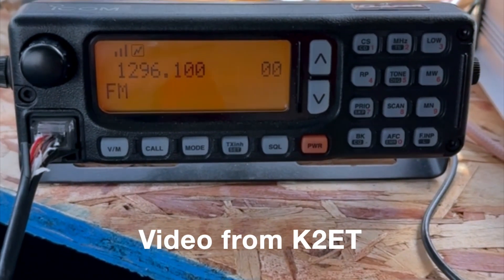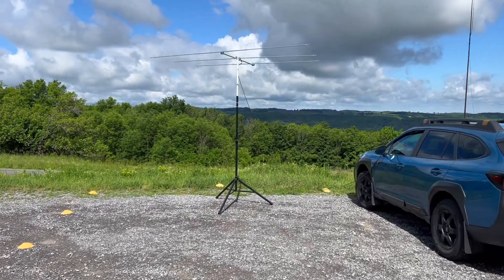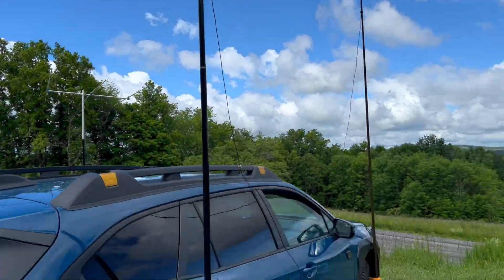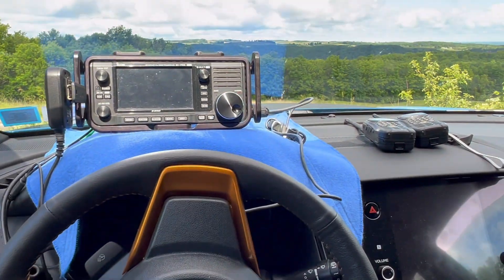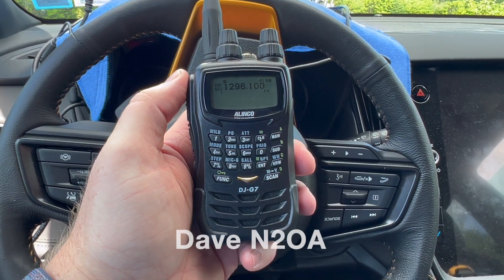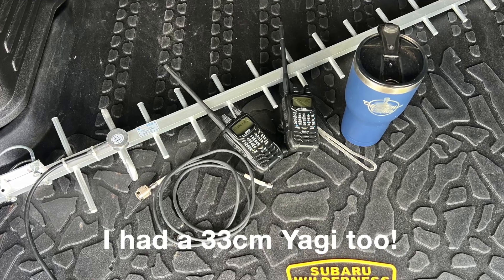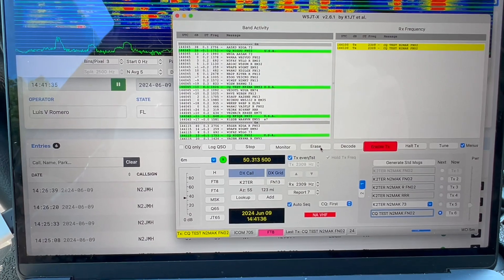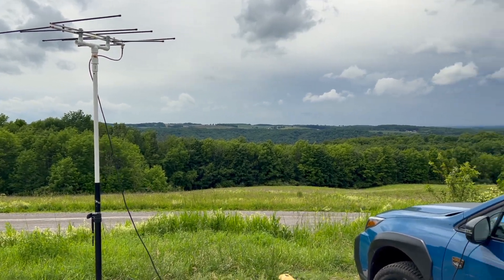1.2GHz POTA in June VHF Contest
On June 9, 2024, I did a Parks on the Air (POA) activation at Carlton Hill (US-8622) in WNY during the June VHF Contest. Thank you to Dave N2OA for letting me borrow the HTs and antenna for 23cm and 33cm. And thank you to Ken K2ET for the video clip of our contact.